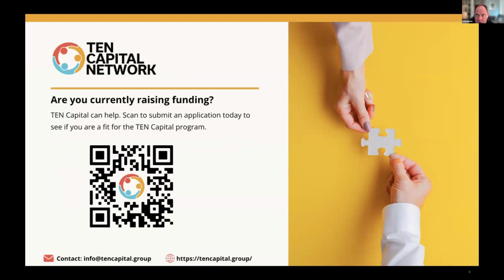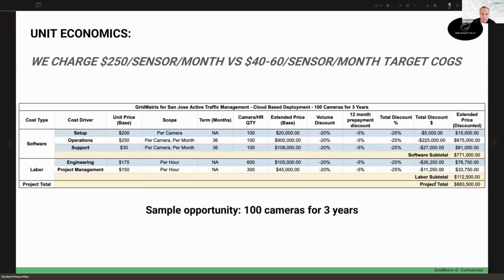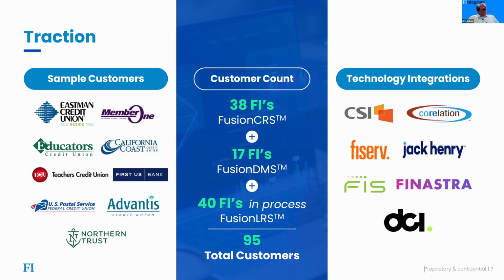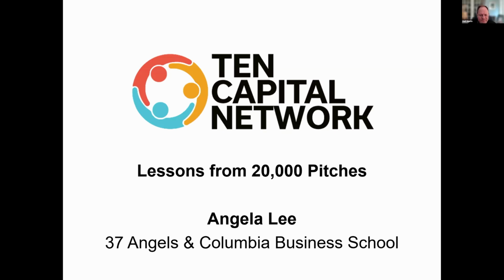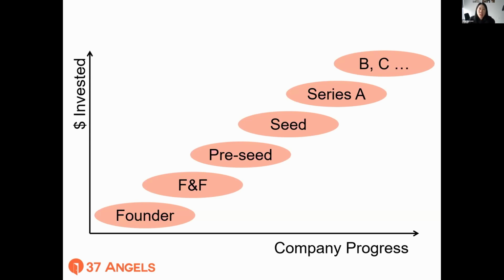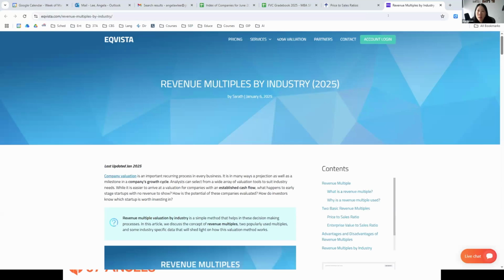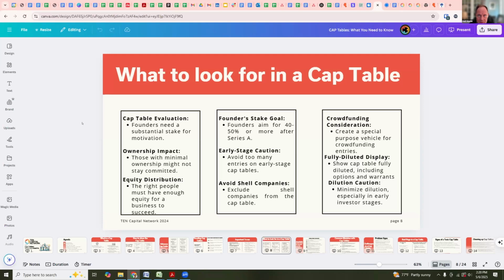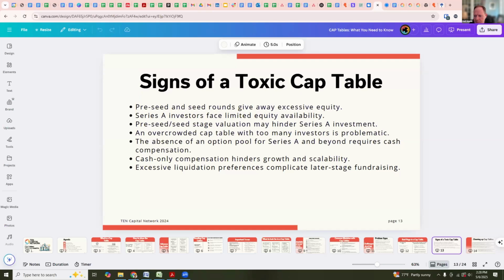Cap Tables & Startup Pitch Lessons | Investor Education Series Ep. 03 – TEN Capital Network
📊 Cap Tables & Lessons from 20,000 Startup Pitches | TEN Capital Investor Education Series – Episode 3

Managing your startup’s cap table correctly can mean the difference between investor confidence and chaos. In this episode of the Investor Education Series, join Hall T. Martin (TEN Capital Network) and Angela Lee (Founder of 37 Angels, Professor at Columbia Business School) as they break down startup equity structures and share battle-tested insights from reviewing 20,000+ startup pitches.

💡 What You’ll Learn:
• What a cap table is and how it tracks your company’s ownership structure
• The difference between pre-money and post-money valuation
 • How to avoid red flags, toxic cap structures, and common mistakes
• Best practices for cleaning up and maintaining a healthy cap table
• Insights from reviewing 20,000+ startup pitches – what works, what fails

👤 Who Should Watch:
• Founders raising capital or preparing investor docs
• Angel investors and early-stage VCs
• Advisors and startup ecosystem leaders
• Finance teams and equity managers at startups

🎤 Special Guests:
 • Angela Lee – Founder of 37 Angels & Columbia Business School Professor
 • Startup Pitches From: FIntegrate Technology & GridMatrix

🎙️ Hosted by Hall T. Martin, CEO of TEN Capital Network

👍 Like • 💬 Comment • 🔁 Share with your team or founder network.